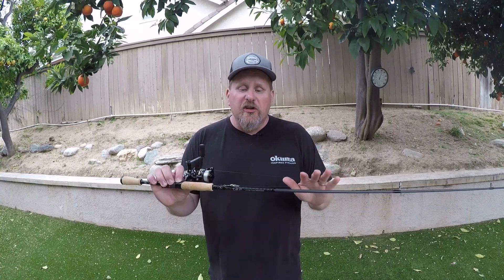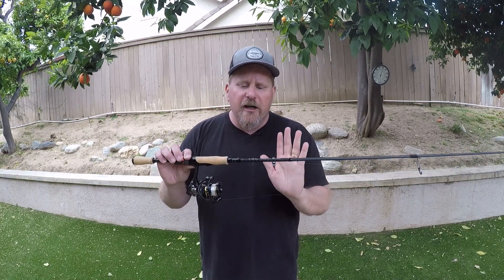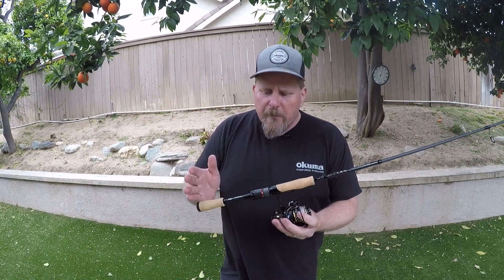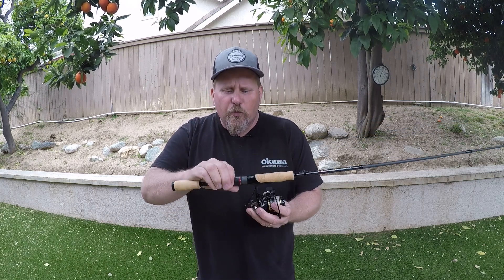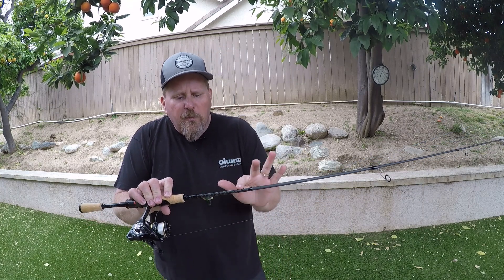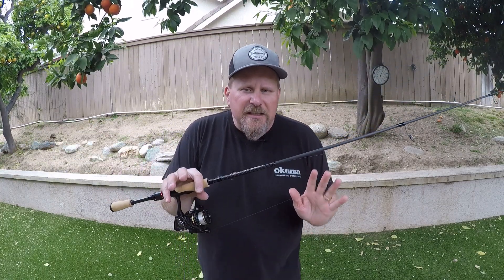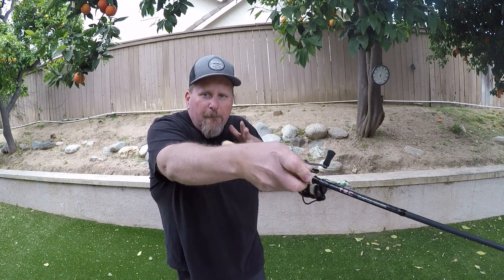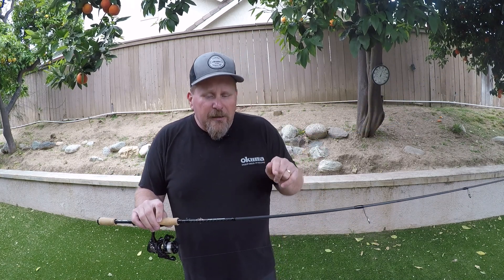Introducing the New Okuma TEC Custom Crappie Rods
In this video we will take the first look at the soon to be released Okuma TEC Custom Crappie Rods.  TEC- Tactical Elite Crappie.  These rods are nice!  Two separate families of rods all built specifically for Crappie fishing.  Whether you are dock shooting or simply casting based on your forward-facing sonar, these rods will have you dialed in.
This set is the TEC Custom with the carbon wrapped blank.  They are the higher priced of the two families, but awesome rods.

You can find out all of the specs at okumafishingusa.com